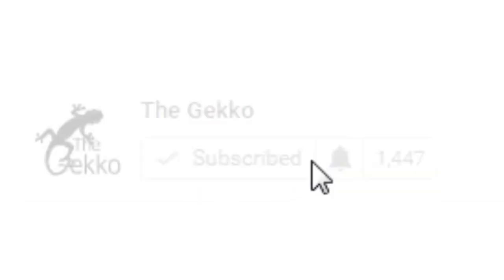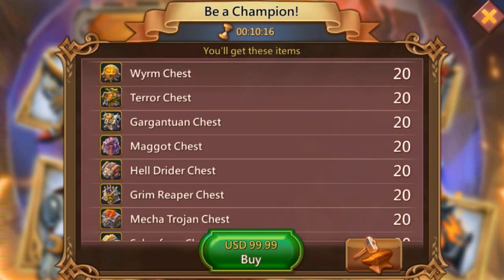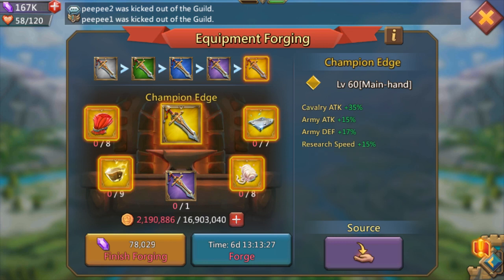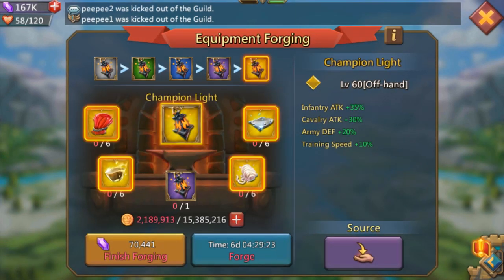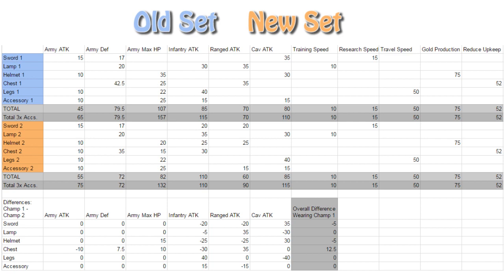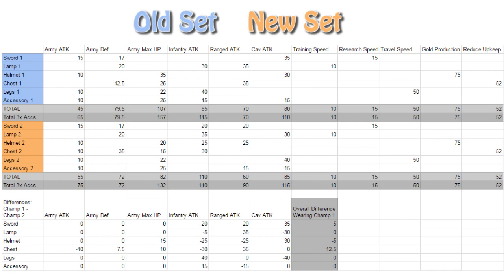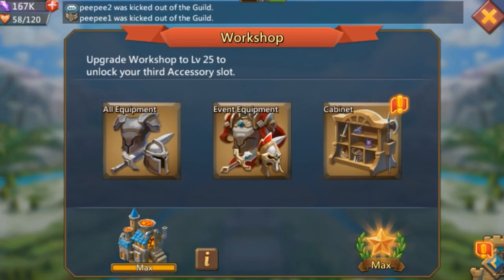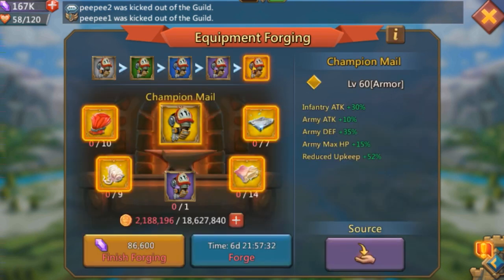Champion Set 2.0 - Guess who got it? - Lords Mobile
Champion set 2.0 is out, and here are some key differences between the two sets. Of course, Bren Chong, Fan Love and many others already have some gold gear.

- WeGamers ID: thegekkolm